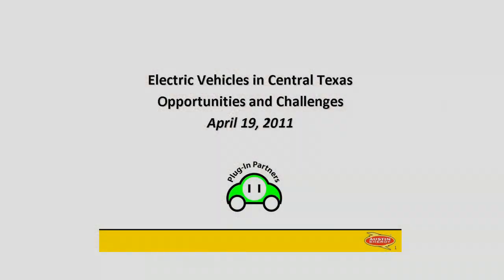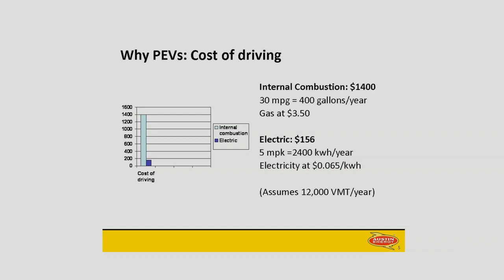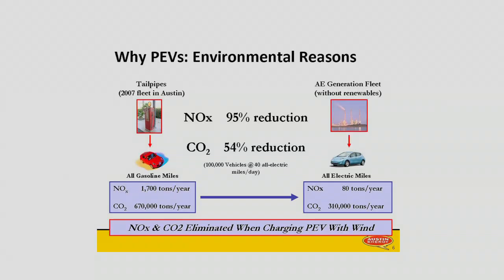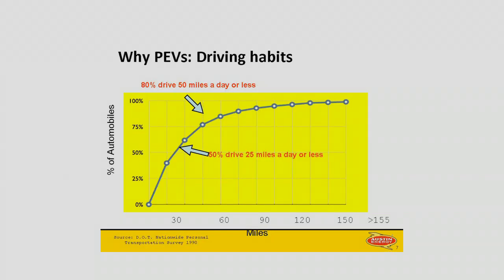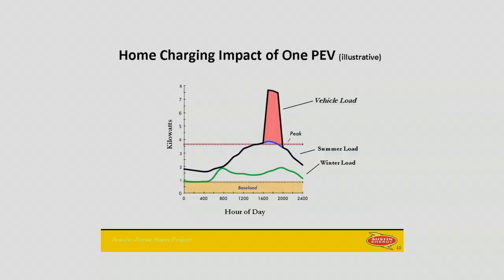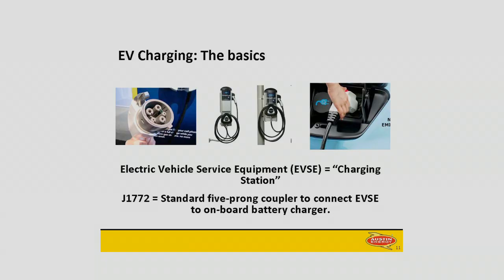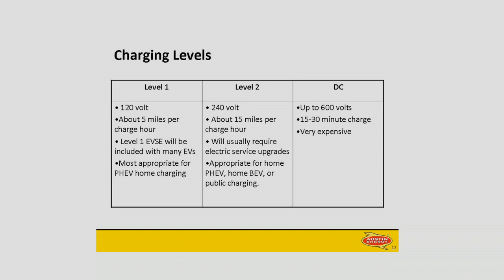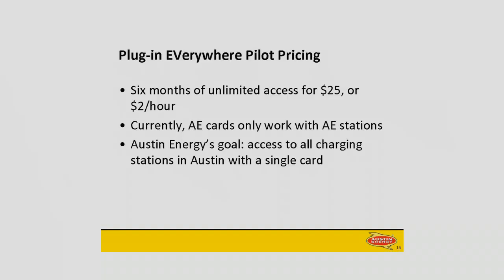Preparing for Electric Vehicles and Related Infrastructure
Rachel May, Austin Energy Senior Research Analyst, Emerging Transportation Technologies, discusses Austin Energy programs under development to promote and prepare for the use of electric vehicles and related infrastructure. Date of video: April 16, 2011 - Austin Energy Green Building Seminar